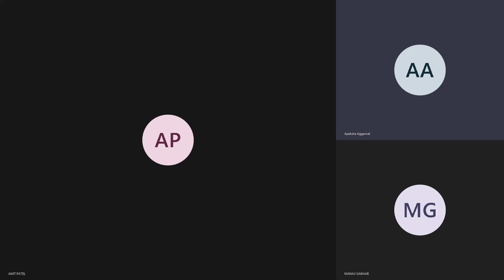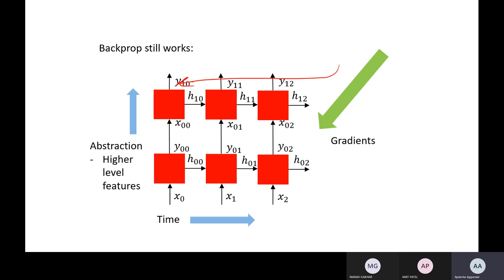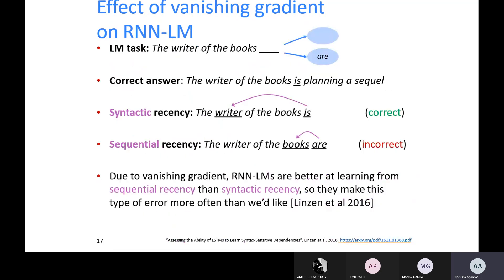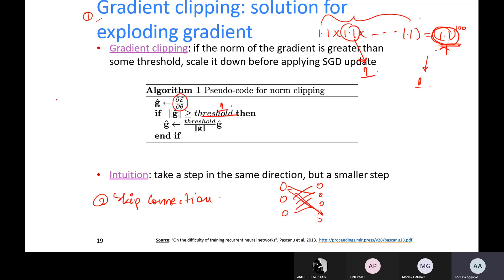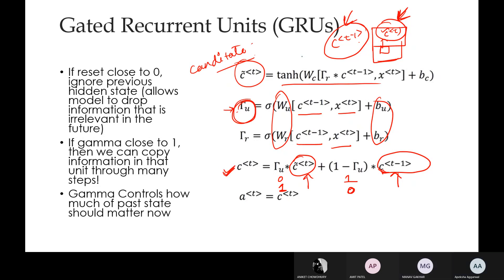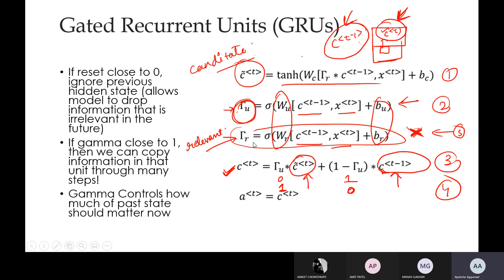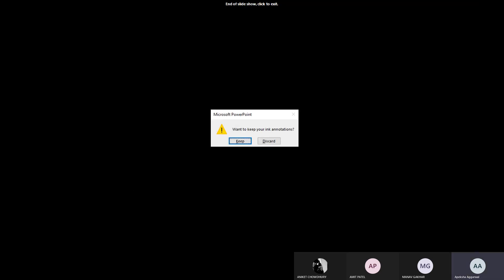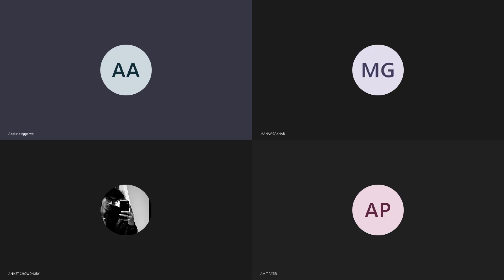NLP LECTURE 13 || Vanishing Exploding Gradient Solutions || Sequential models || RNN GRU LSTM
Natural Language Processing Concepts!